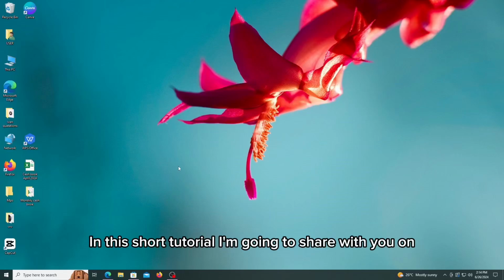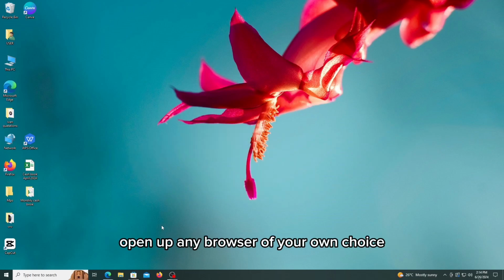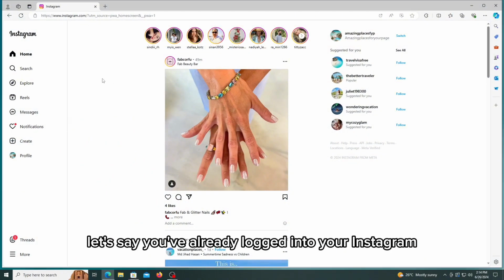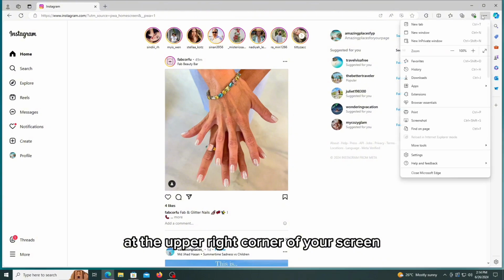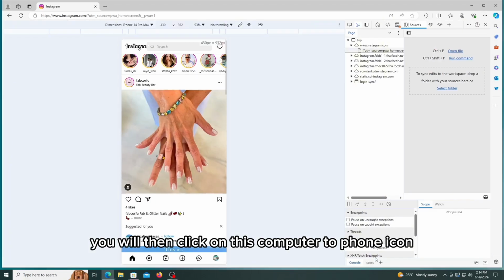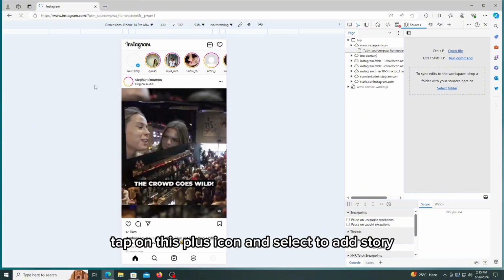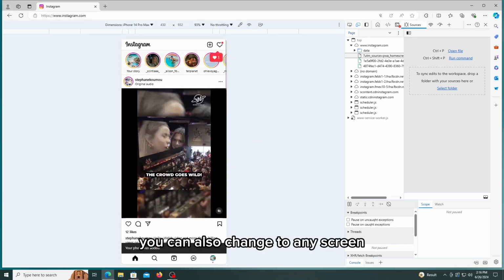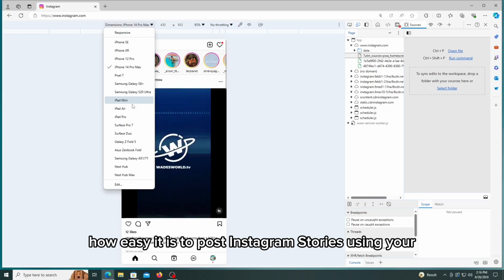How To Post Instagram Stories On Your Computer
In this short tutorial, am going to share with you on how you can post Instagram stories on your computer.

These are the steps on how you can post instagram stories on your computer:

1: Open up any browser extension
2: Log into your instagram
3: link on the extension dots(right upper side)
4: Head to more tools
5:Select Developers tools
6: Click on phone preview icon(upper right side of the screen)
7: Refresh and click on the plus icon
8: select story
9: choose the picture or video in from computer files
10: Done